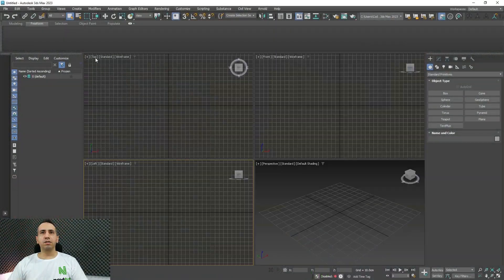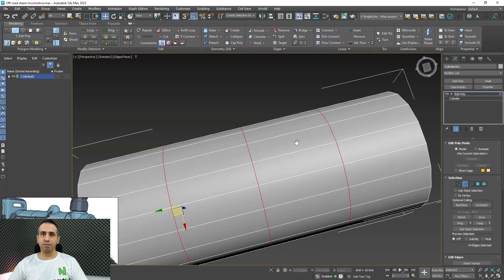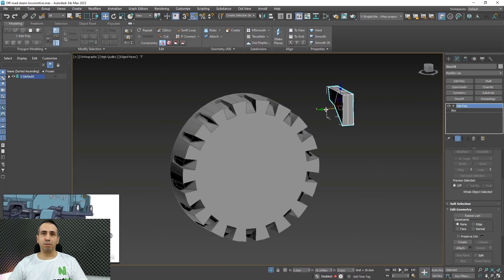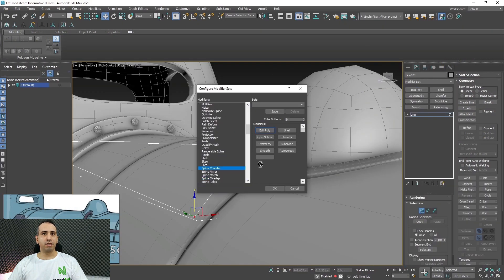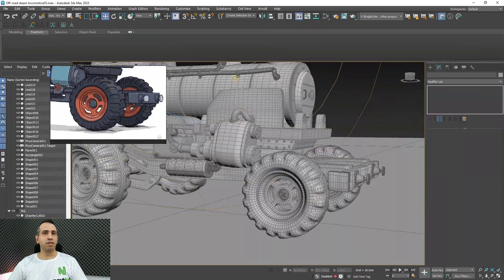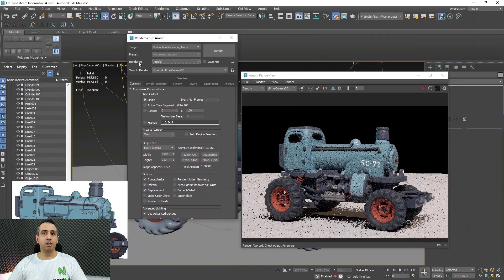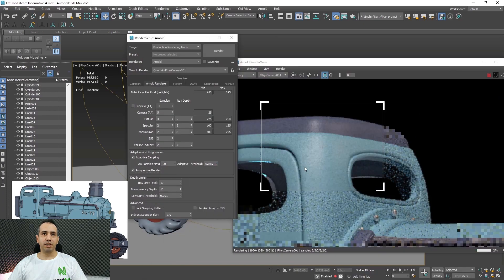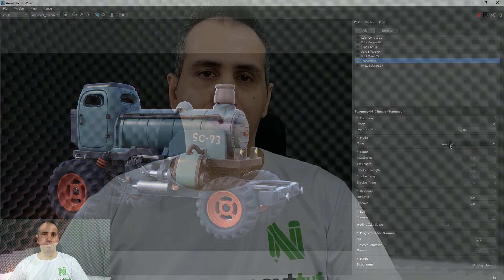3ds Max 2023 for Beginners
Do you want to know 3ds max and create your 3d models with this powerful tool?

Then I welcome you to Nexttut education's Autodesk 3ds Max for Beginners.

WHY SHOULD YOU LEARN FROM ME:

My name is Hamid Reza Afshari and I'll be your instructor in Autodesk 3ds Max for Beginners course

BENEFITS : By the end of this course

You'll be able to Work with Autodesk 3ds Max

Make various 3d contents

Render using Arnold renderer

WHAT WILL I LEARN:

Autodesk 3ds Max interface and navigation

Making complex shapes inside Autodesk 3ds Max

COURSE PROJECTS:

We will start by knowing the Autodesk 3ds Max UI and navigation.

In chapter two, We will start making our model using basic box modelling Techniques.

In chapter three. we will be using more advanced box modelling Techniques.

In chapter four, we learn how to use Boolean for modelling.

In chapter five, we learn how to use splines inside 3ds Max.

In chapter six, we learn how to unwrap using two Techniques.

Finally, In chapter seven, we learn how to make materials, lights and render the scene.

IS THIS COURSE RIGHT FOR ME:

This course is designed for absolute Autodesk 3ds Max beginners,

WHAT SHOULD I KNOW OR HAVE FOR THE COURSE:

You should have Autodesk 3ds Max version 2023 or above installed on your computer.

JOIN ME NOW:

Join me and learn how to use Autodesk 3ds Max and make awesome 3d assets.